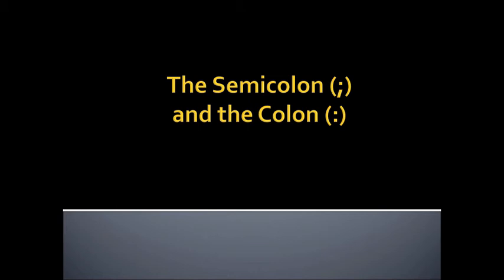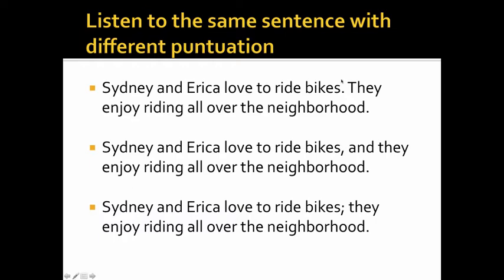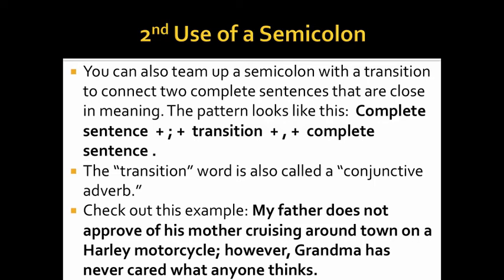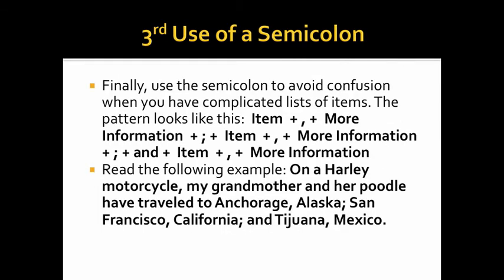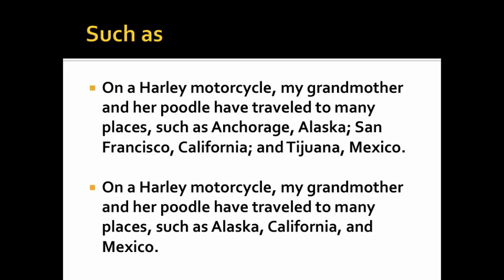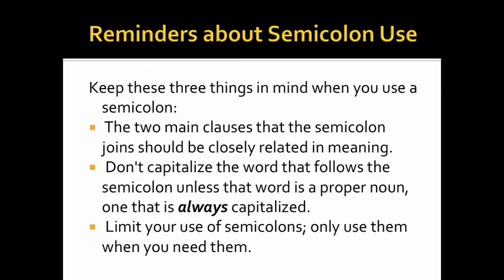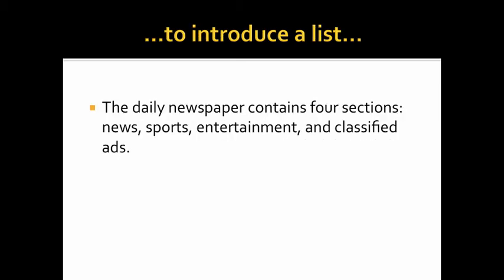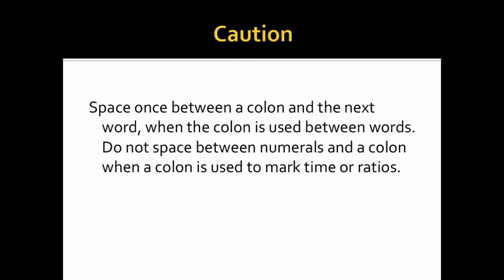Semicolons and Colons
Table of Contents:

01:36 - 2nd Use of a Semicolon
04:01 - Such as
06:15 - between the hour and minutes.

06:31 - Where not to use a colon